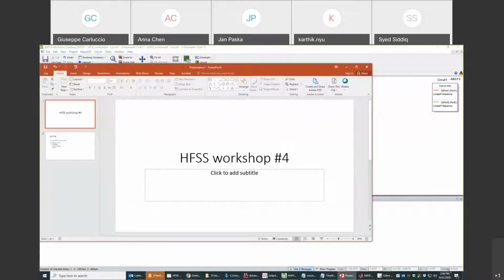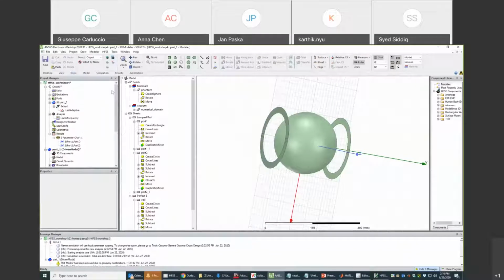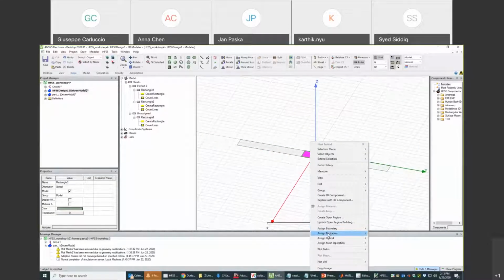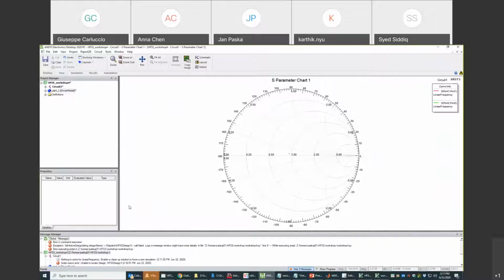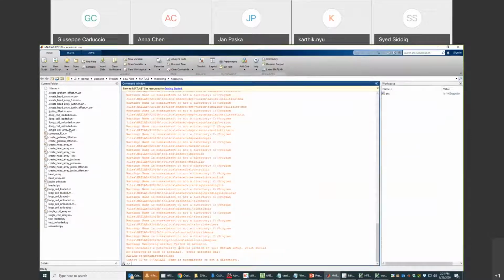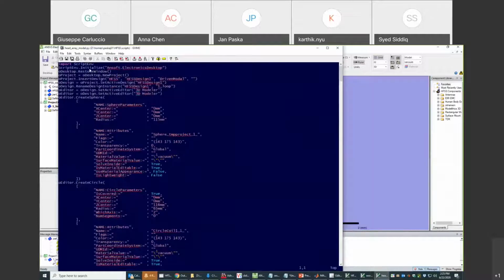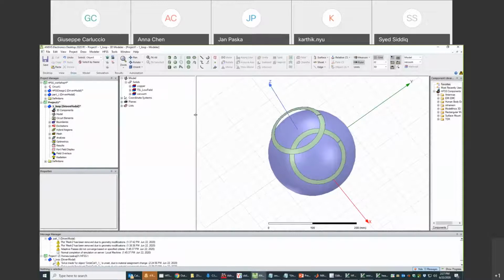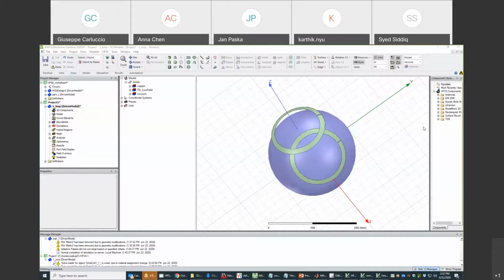HFSS workshop #4: Co-simulation for Arrays and scripting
Tutorial:
- Co-simulation of coil arrays
- scripting in HFSS